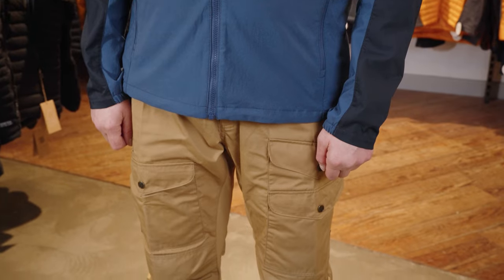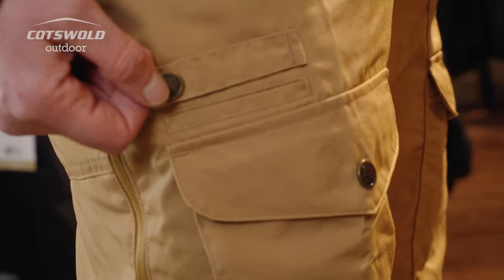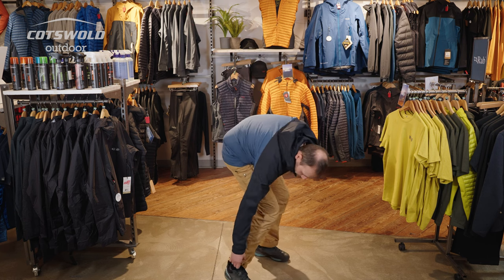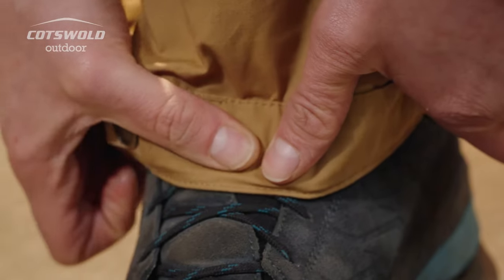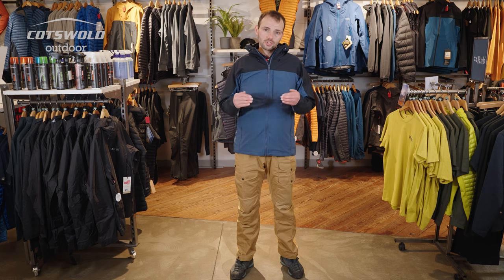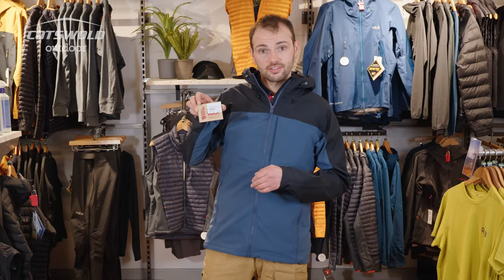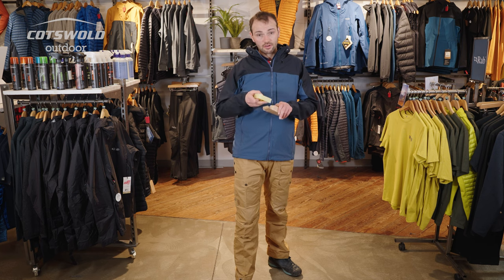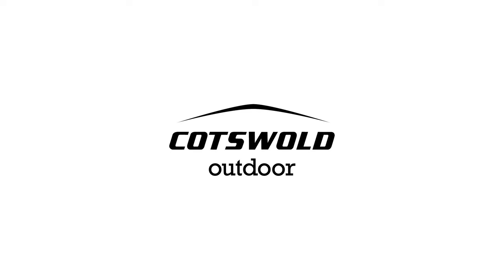Fjallraven Vidda Pro Ventilated Trousers - Mens Expert Review [2022]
Hear from Tom, our Harrogate store expert reviewing the Fjallraven Vidda Pro Ventilated Trousers.

Durable trekking trousers with technical features, made from wind and water resistant G-1000 Eco. The Fjallraven Vidda Pro have improved ventilation options and a new, slightly slimmer fit that still has great freedom of movement. The buttoned strap adjustments at the leg endings can be removed and there are numerous practical pockets and details; such as a knife pocket on the right-hand leg and a loop for an axe on the side of the waist.

Specification
Materials:
G-1000 Eco: Wind and water-resistant
65% Recycled polyester
35% Organic cotton
Fluorocarbon-free impregnation
Pre-shaped durable knees
Inner-mesh pocket
Ventilation zippers
Stretch gusset
Thigh pockets
Hand pockets
Knife pocket
Belt loops
Axe loop
Fit: Regular
Weight: 565g